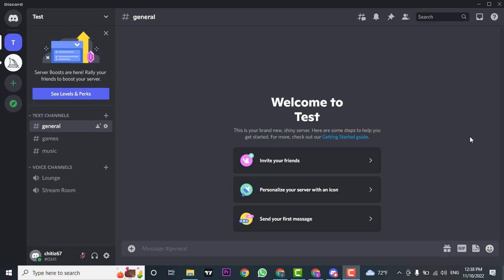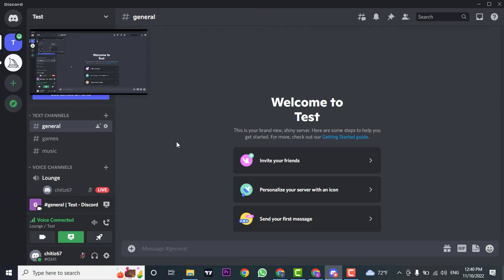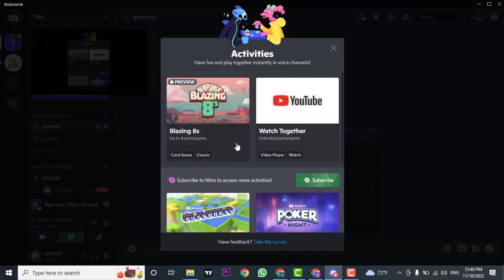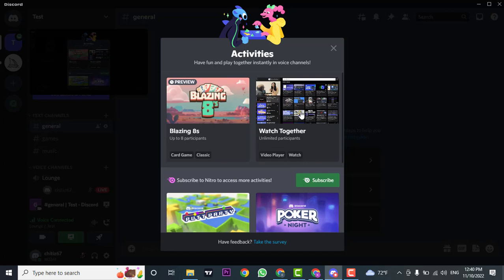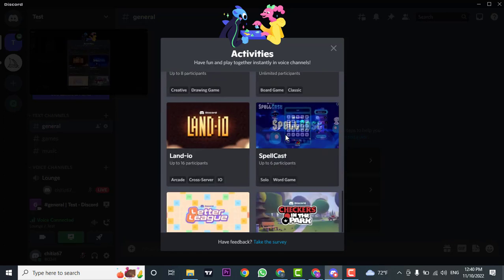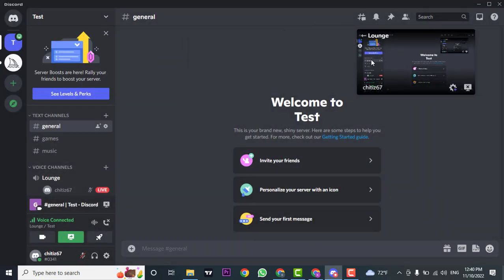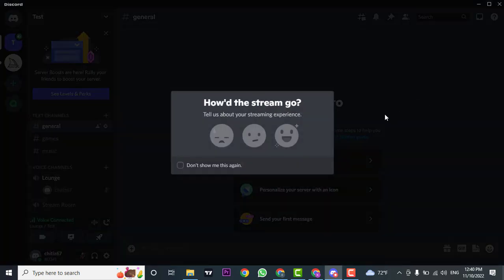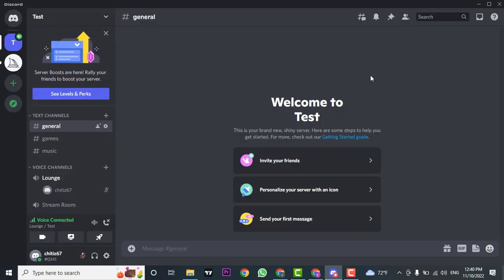How to Live Stream on Discord - The Best Way to Do It!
Do you want to learn how to live stream on Discord? In this video, I will teach you everything you need to know about live streaming on Discord. Whether you're a beginner or an experienced streamer, this video has something for everyone. So sit back, relax, and let me show you how to start streaming on Discord today!

0:05 How To Live Stream On Discord
0:20 Join The Voice Channel Of The Server You Want To Stream
0:34 Live Stream On Discord